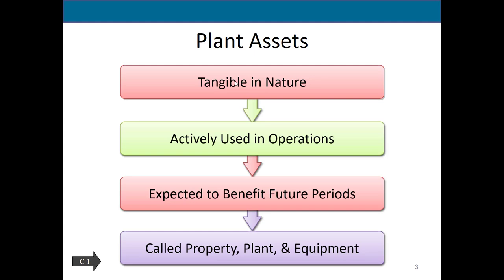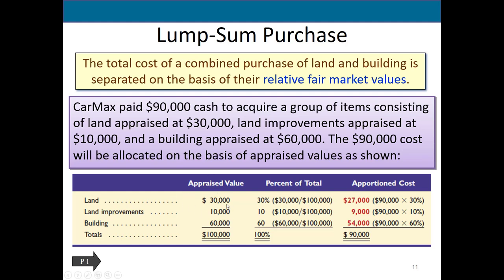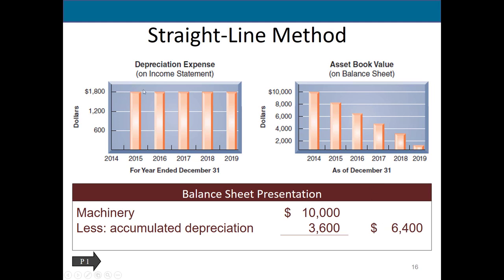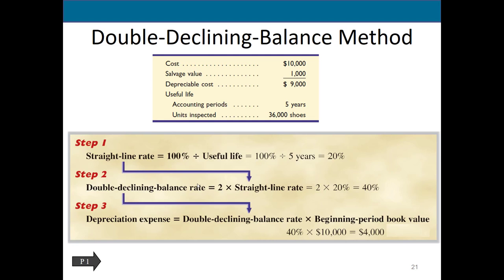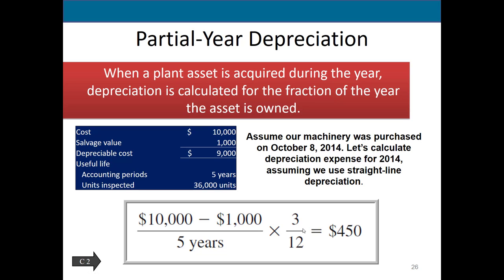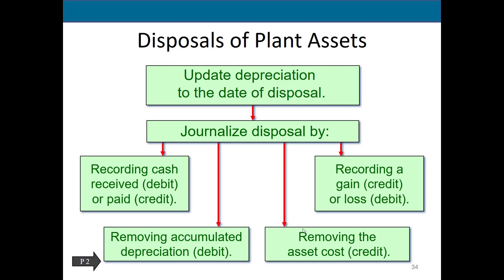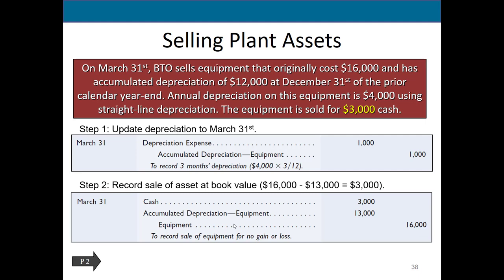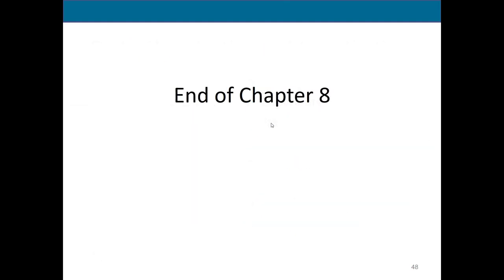Ch 8 Lecture